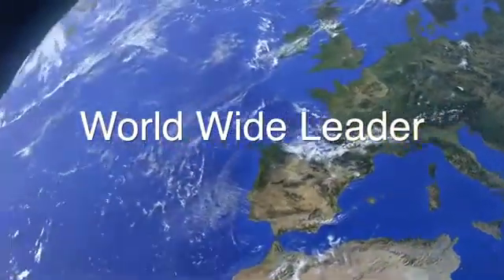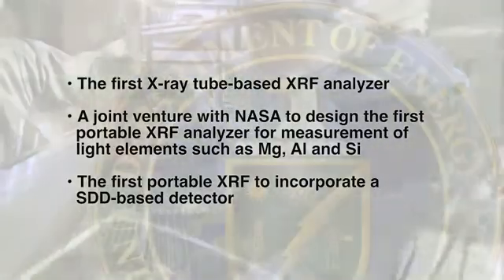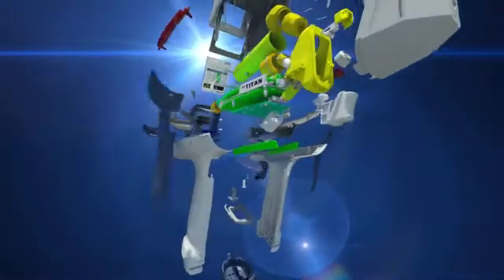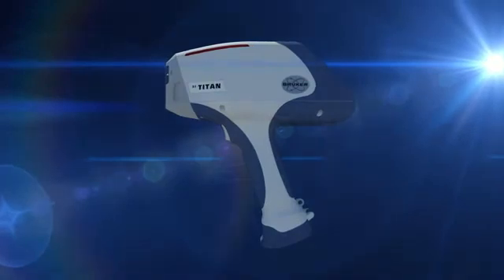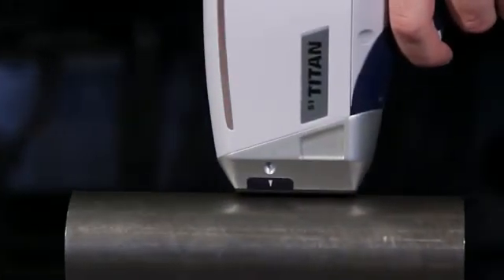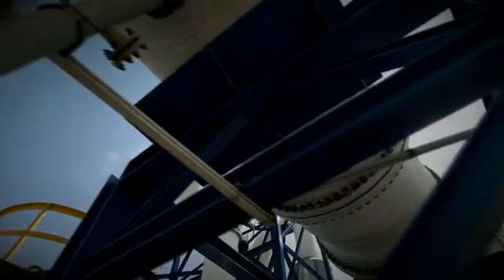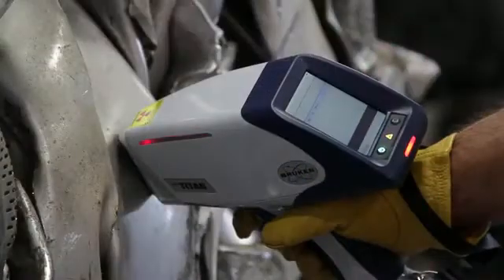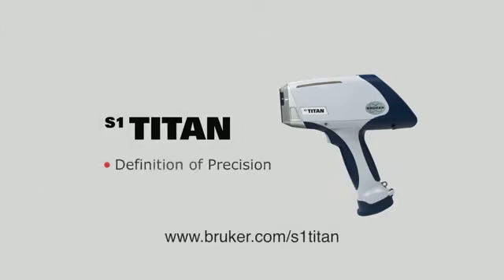Máy phân tích thành phần vật liệu S1 Titan (Mỹ). Mai Thủy ĐT: 0913 23 80 23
Công ty Mai Thủy chuyên cung cấp máy phân tích thành phần vật liệu S1 Titan (Mỹ).
Dùng phân tích thành phần hợp kim; kiểm tra thành phần kim loại quí (vàng, bạc...); phân tích mẫu quặng; phân tích hóa chất; hàm lượng các chất độc hại trong sơn, cao su, hàng tiêu dùng, đồ chơi trẻ em.